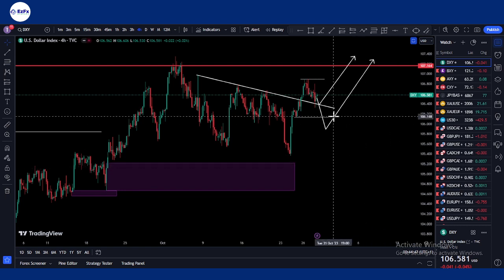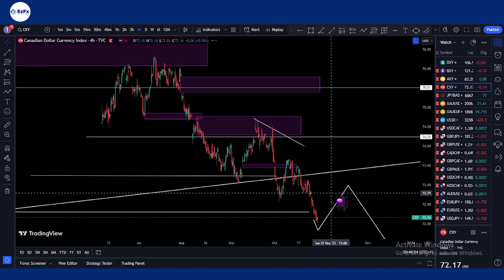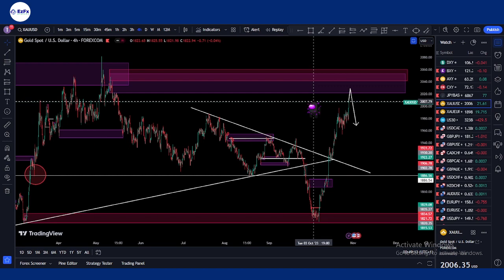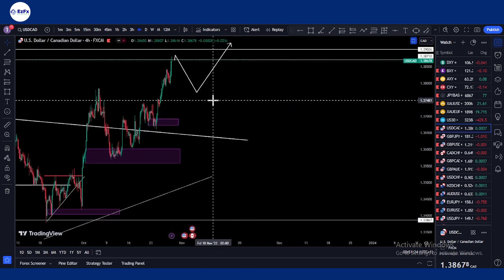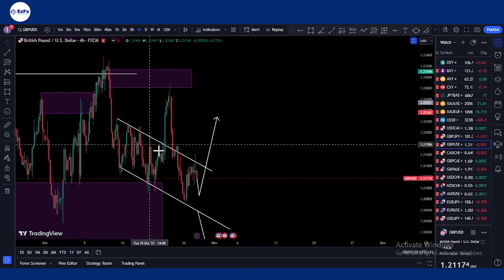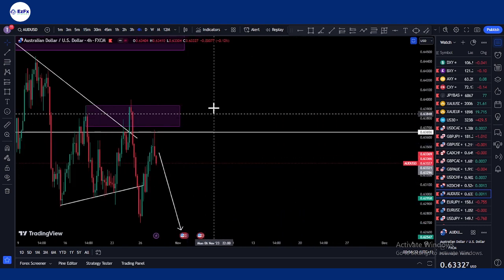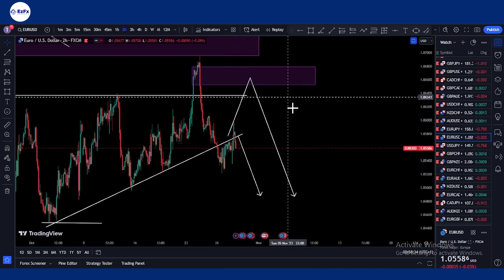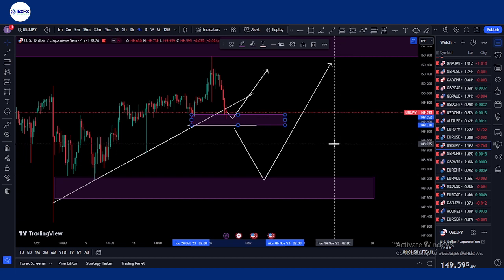MARKET REVIEW 30TH OF OCTOBER - 3RD OF NOVEMBER 2023. EUR/USD, USD/JPY, USD/CAD